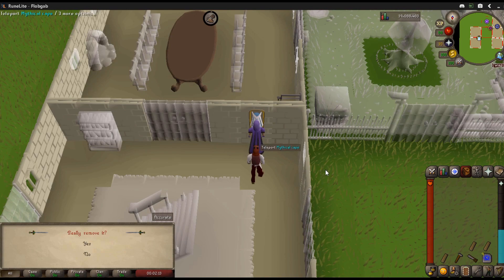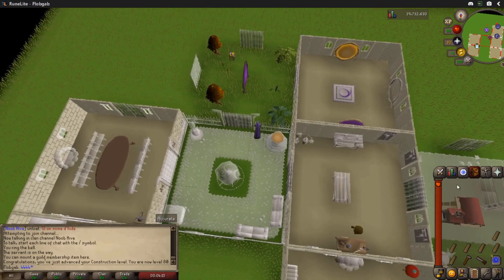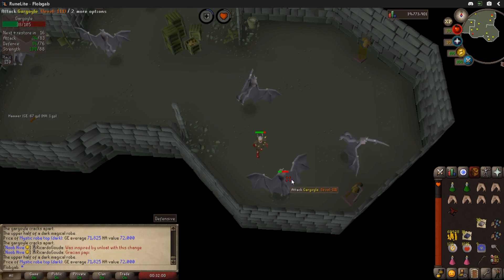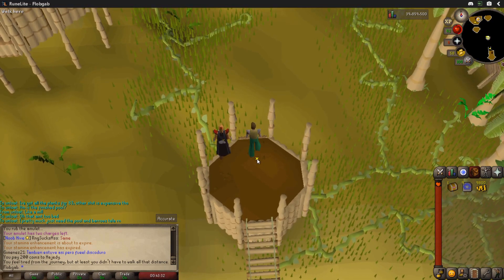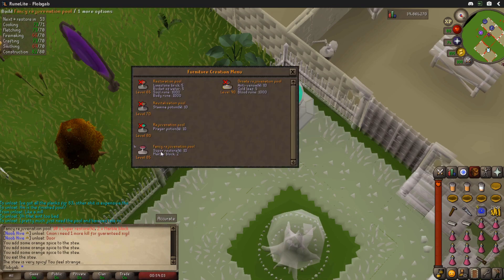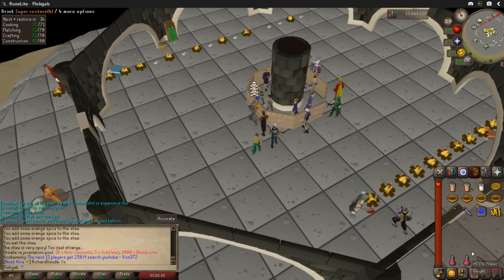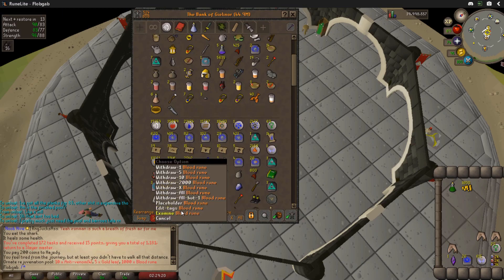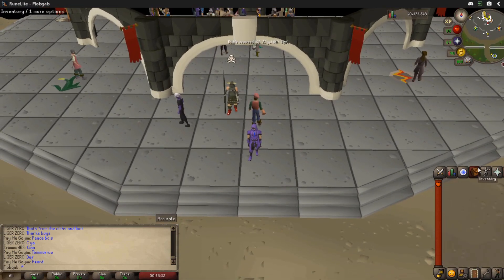OSRS: A simple life. Ep 1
OSRS account with no restrictions or holds on my account, i can do anything and go anywhere. A simple life.

Streaming barrows competition May 22 @ 8pm est.